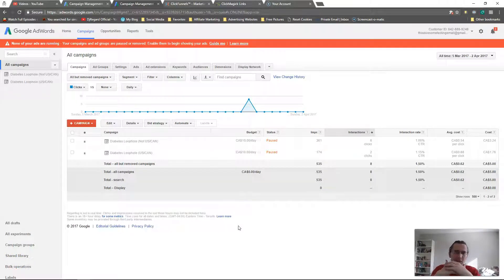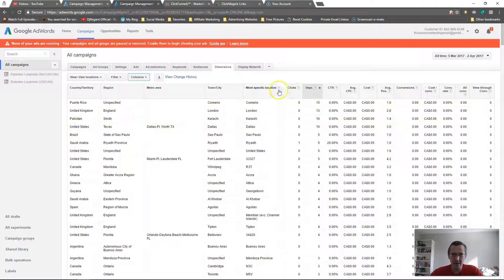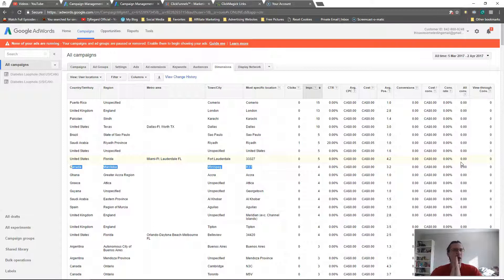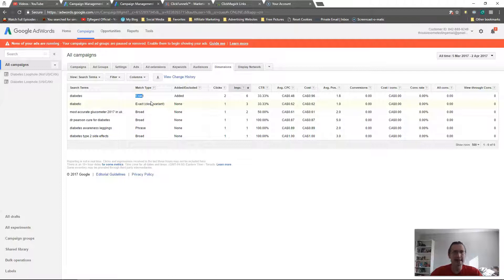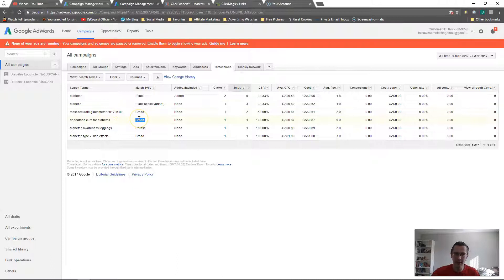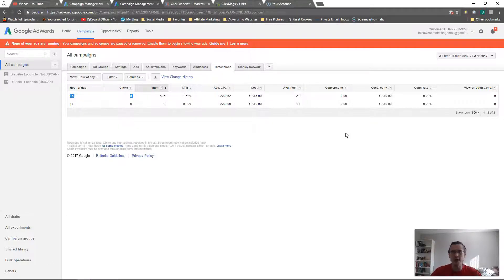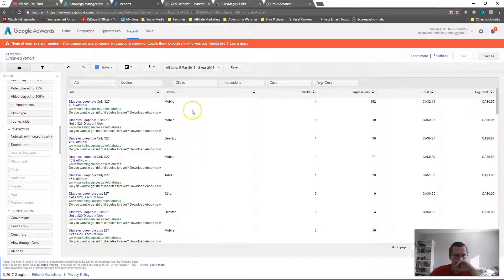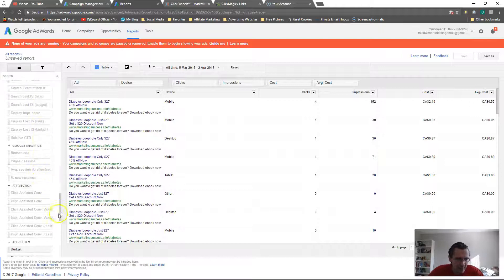Google Ads: How to Optimize Your Campaigns (Dimensions + Reports Tab)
Using the dimensions tab and what you can learn from it: 0:41

Using the reports tab and you can learn from it: 10:12

Hey all!

In this video, I show you how to optimize your campaigns by using the Reports and the Navigation tabs in your Google AdWords.

We have split test out campaigns/ad groups/ads in one of the previous videos but what are we going to do with that? How are we going to see what works better than the rest and what we should narrow down on and focus and what we should delete entirely or minimize? The answer lies in the 'reports', or the 'dimensions' tab.

These tabs allow you to get a ton of information about your clicks - user location, device used, age, gender, etc...

In our example, we have looked at the times and locations - what locations are getting us incredibly low conversions and what times are the best? If a certain location or time is getting us an incredibly low conversion rate, then perhaps it is time to move on and either make our promotion appeal to people in that category, or remove it entirely. I will show you how to do all that in the next video.

Something incredibly useful is also looking at your search terms in Google AdWords. This tells us what the users typed in to arrive at our ad. Was their search query at least somewhat related to what our offer is about? This is one of the downsides with 'broad' match type, in that users may type in something completely unrelated and it will trigger your ad, and will land a click... for which you pay for... which reduces your ROI. You can either change the match type, maybe to a broad match modifier as we have discussed in a previous video or input a bunch of negative keywords... and keep putting them in as new search results come up to make sure that unrelated search terms don't trigger your ad and force you to pay up with the click.

Under the 'reports' tab in Google AdWords, you can see the same information as you would under 'dimensions'. In this case, you just drag and drop your design and put in all the data you want to see. So if I want to see the gender and age of people who clicked my ads, I would just drag and drop those directly into the spots. A note on that though - you cannot see data on age and gender unless you input 'display network ONLY', and since our ads are focused on search networks, this is something we would not be able to see unfortunately.

That's basically it - these tools allow you to fine-tune your campaigns and make sure that you are targeting the right audience. Remember, you can sell snow to an eskimo who is located in Africa... so make sure you find that eskimo who is in dire need of your product and ready to buy at any price!

That's it!